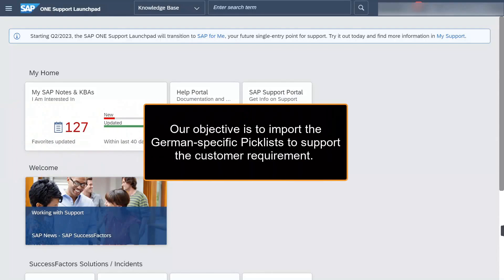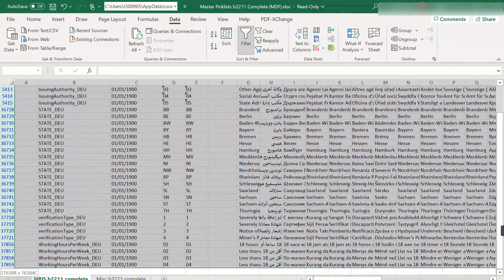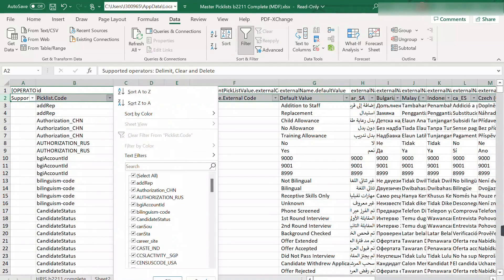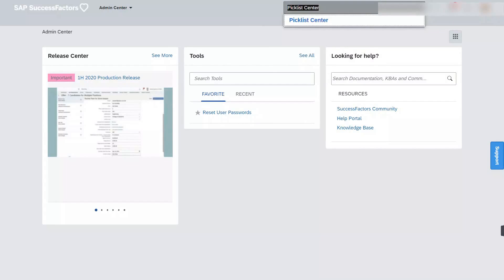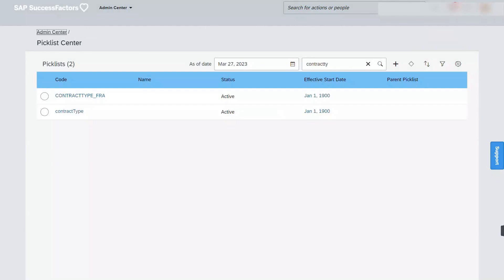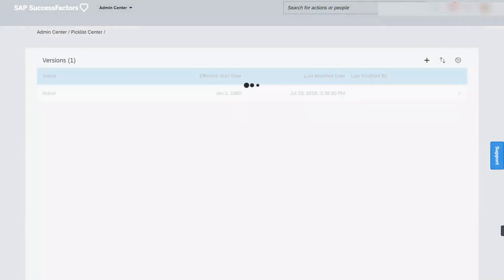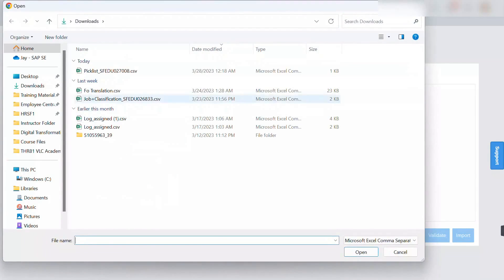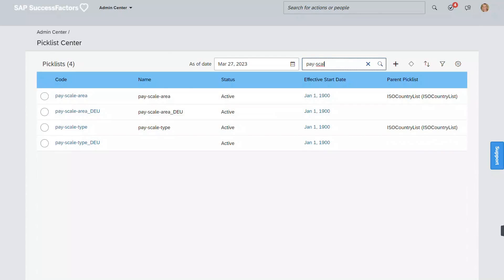How To Import Country Specific Picklists In Successfactors Employee Central